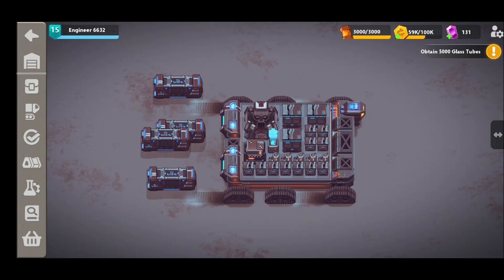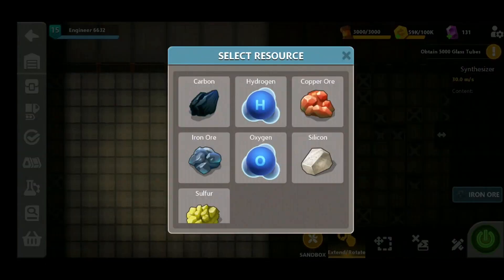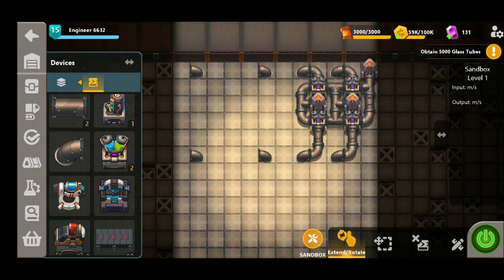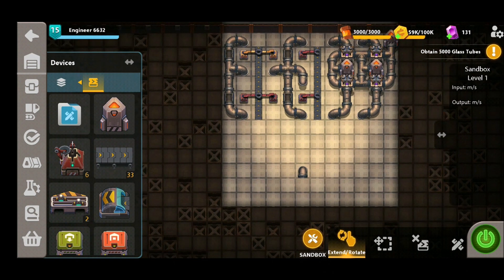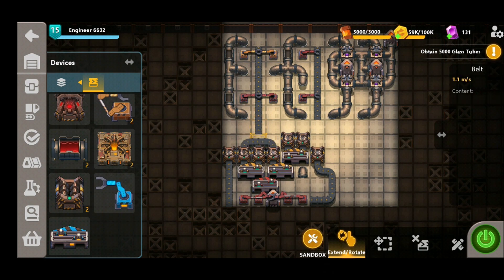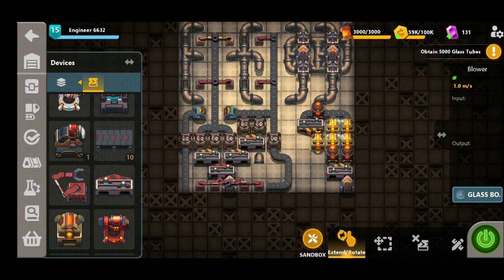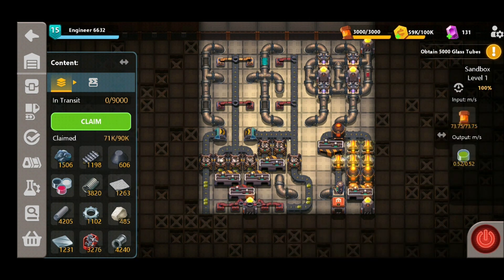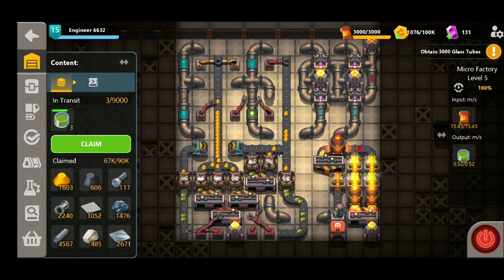Sandship Crafting Factory: Efficient SULPHURIC ACID Production! [HD]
Hey guys! We're back with our best method on producing Sulfuric Acid in Sandship! This, like all our other designs fits entirely in your micro factory, and produces a very nice 0.52/sec! Feel free to implement this in your own factories if you're struggling to make this work!